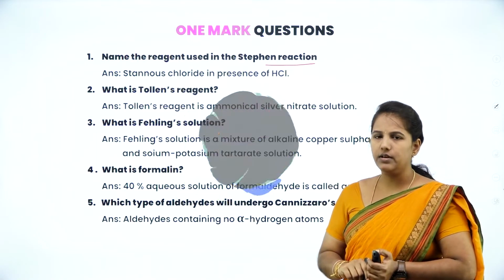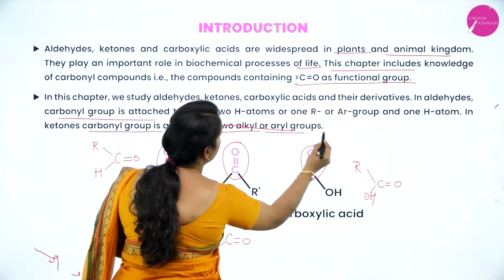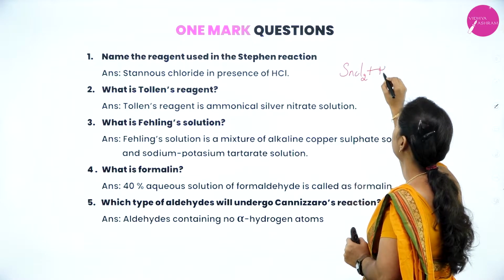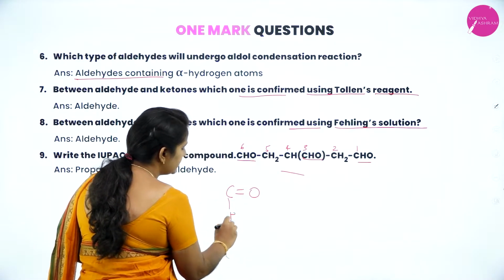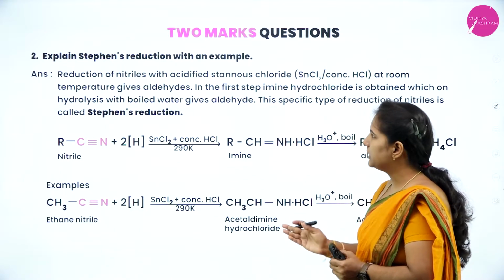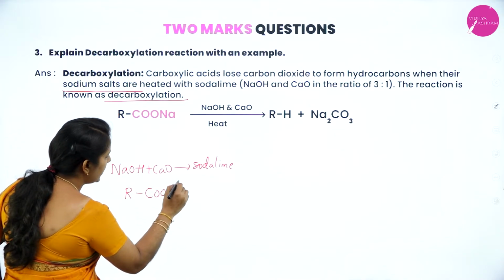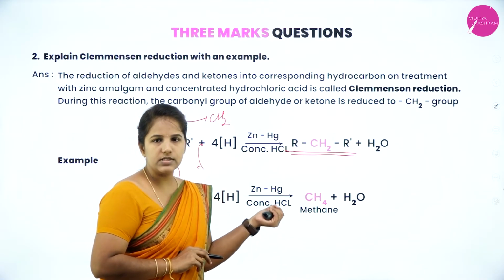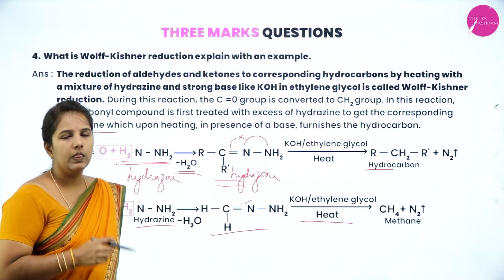DAY 133 |CHEMISTRY| II PUC | ALDEHYDES,KETONES AND CARBOXYLIC ACIDS | REVISION | L1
Class : II PUC
Stream : SCIENCE
Subject : CHEMISTRY
Chapter Name : ALDEHYDES,KETONES AND CARBOXYLIC ACIDS
Lecture : REVISION 1